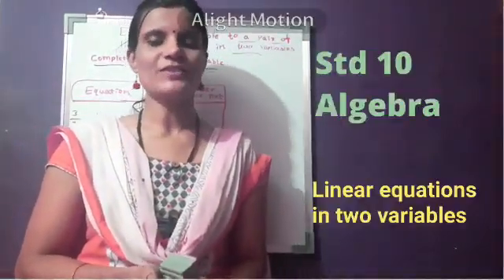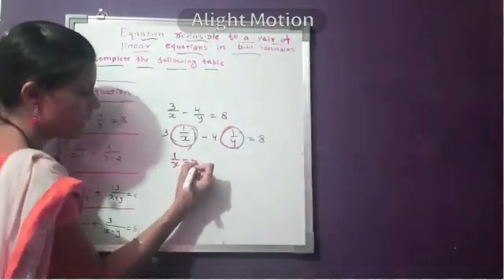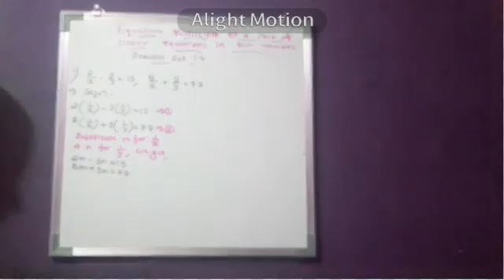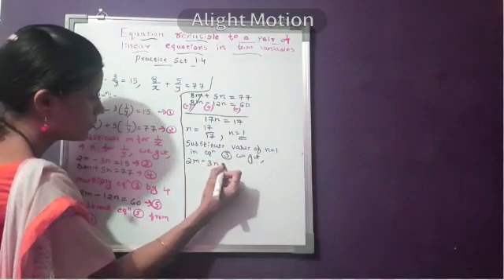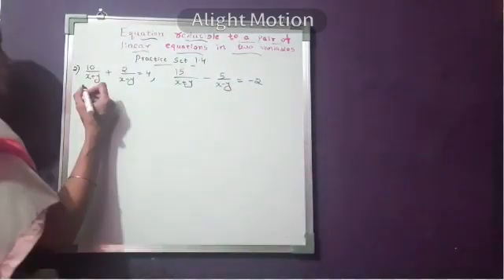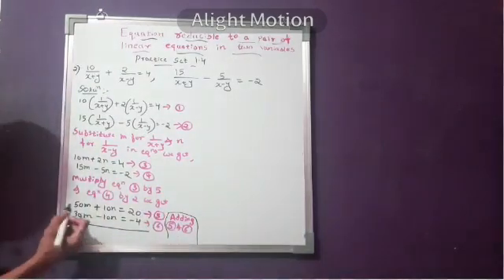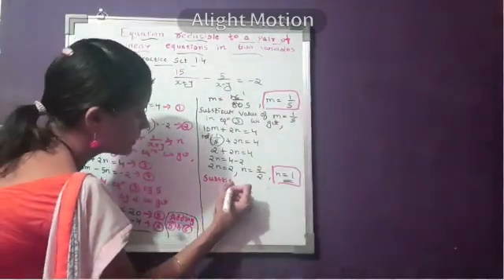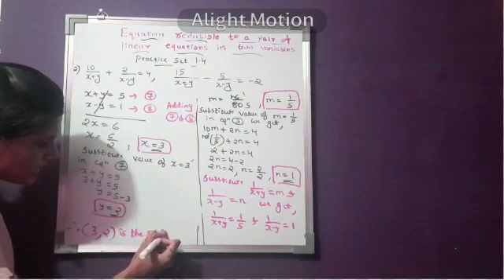Std10 _ Linear equations in two variables _ practiceset 1.4